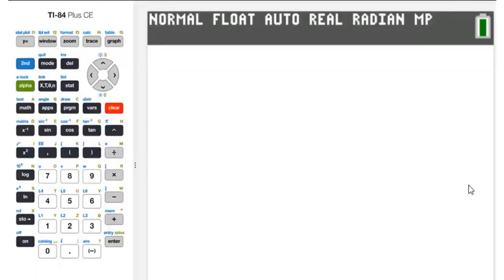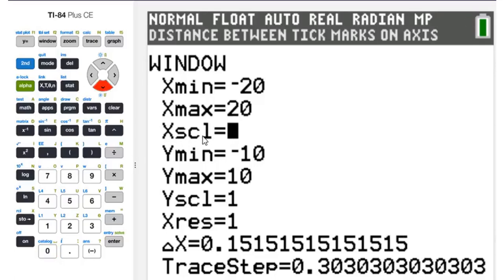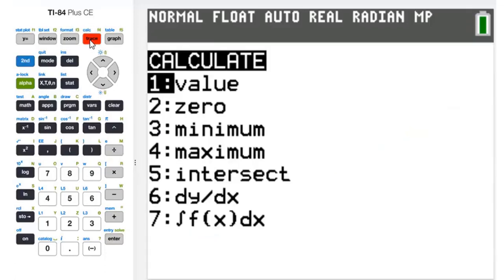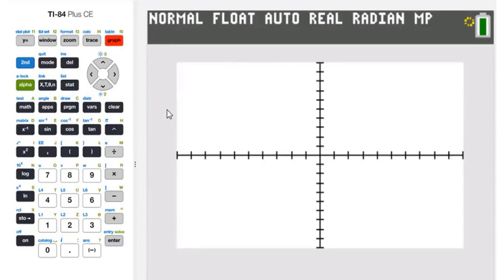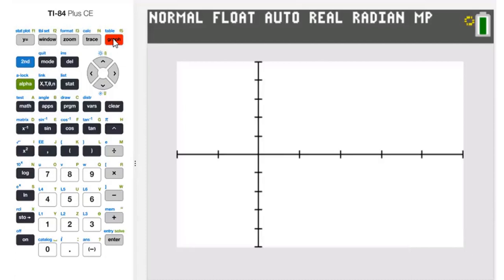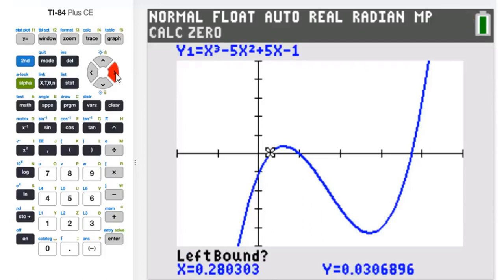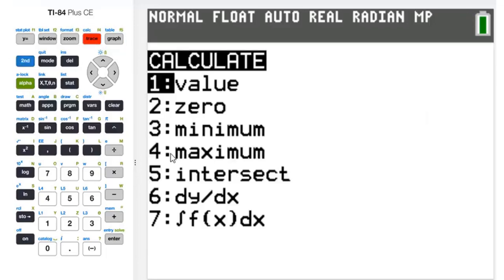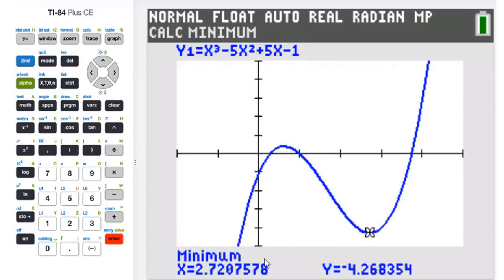Calculator Skill (1) Finding Zeros, Min and Max